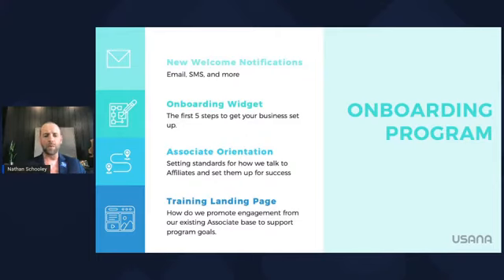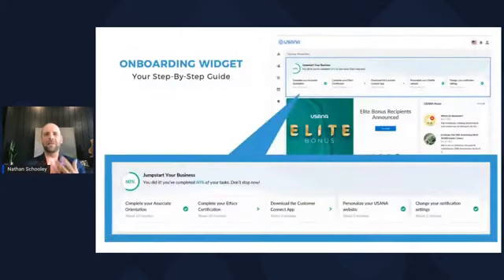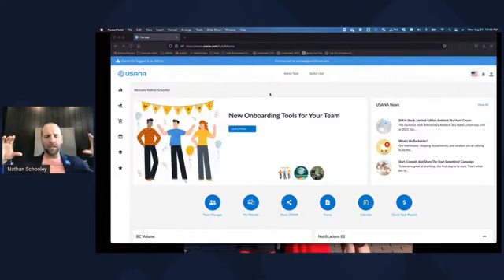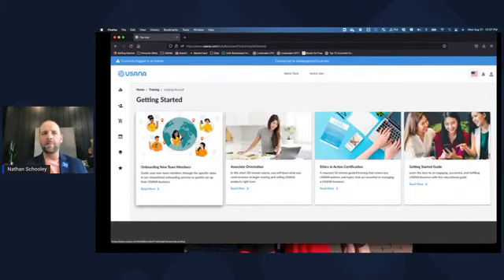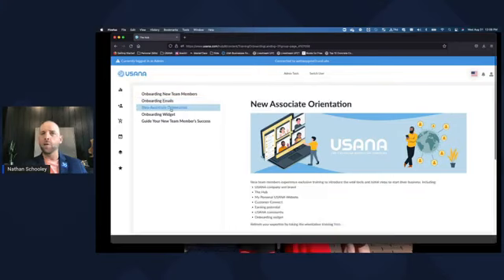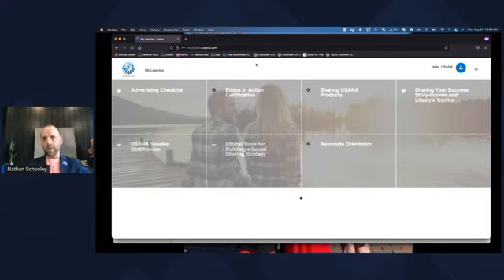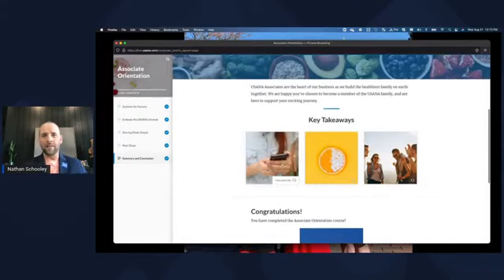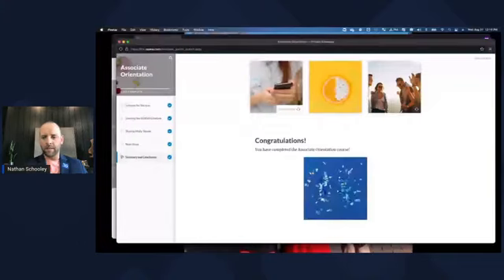Associate Onboarding 5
Summary and Conclusion
What are YOUR key takeaways